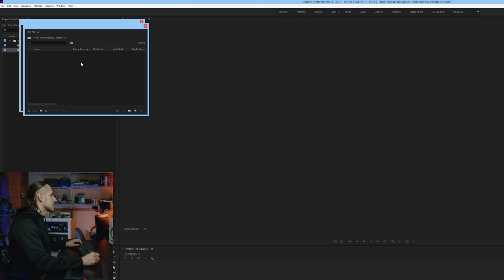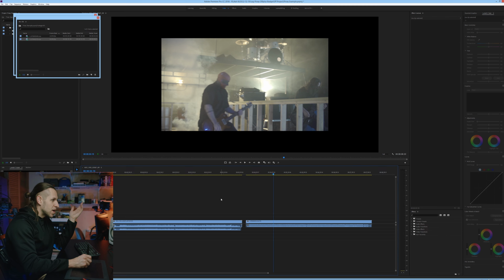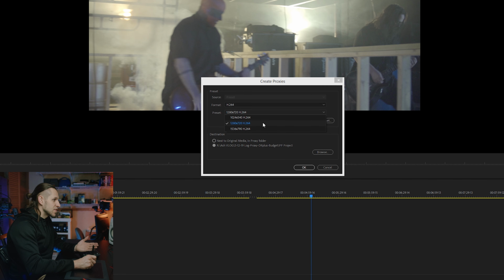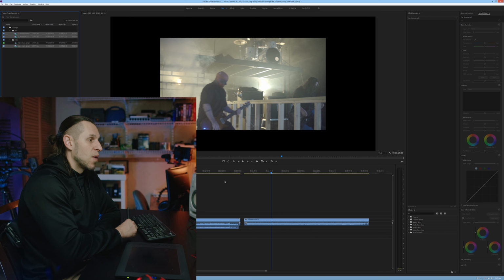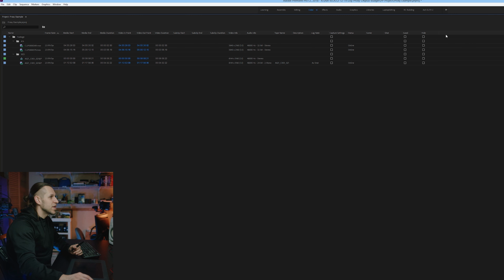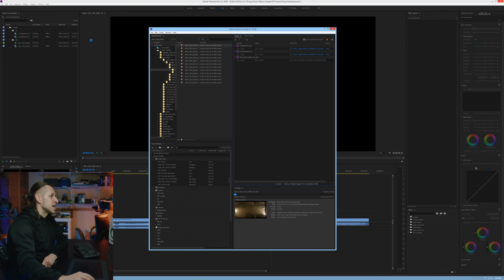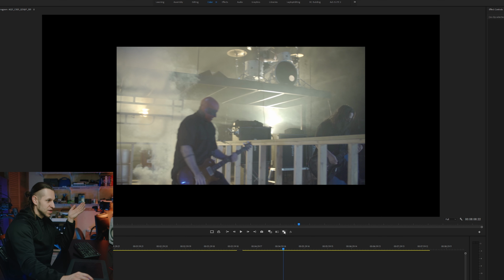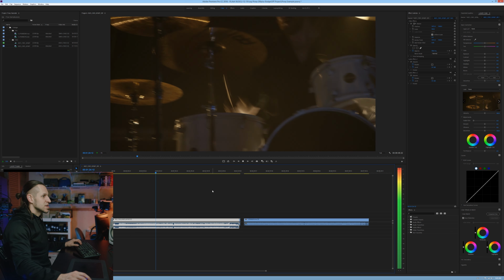How & Why To Use PROXIES In Adobe Premiere (EASY & Powerful!)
In addition to explaining the wonder of Proxies for your workflow, this is a tutorial on how create and use proxies in Adobe Premiere Pro.

 I am the owner of Rough Cut Productions based in Tallahassee Florida and have been making music videos, branding pieces, documentaries and filming live events for over 16 years.